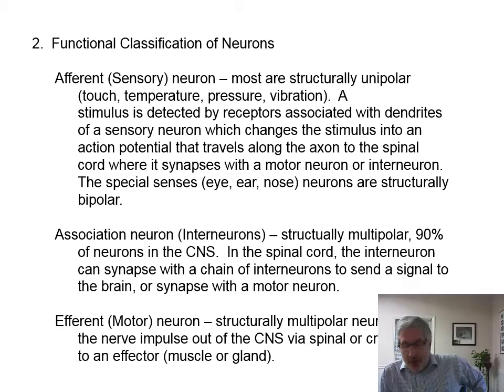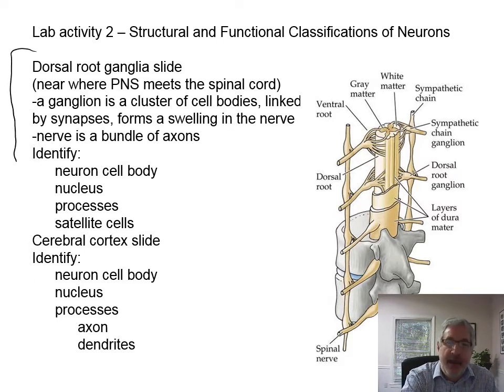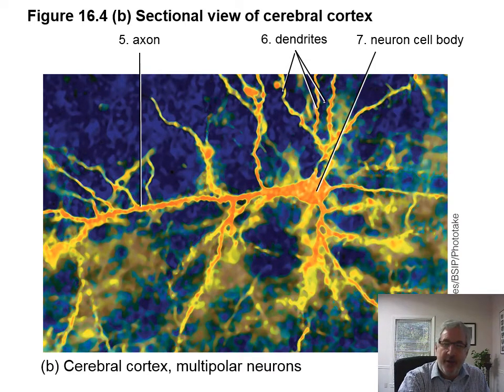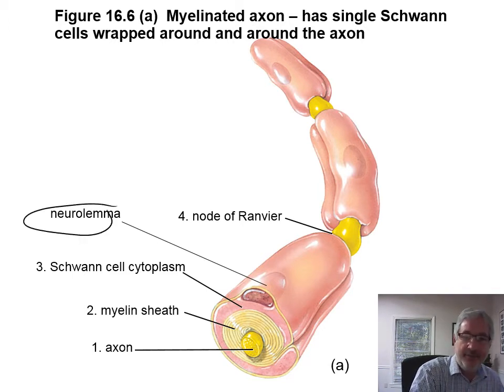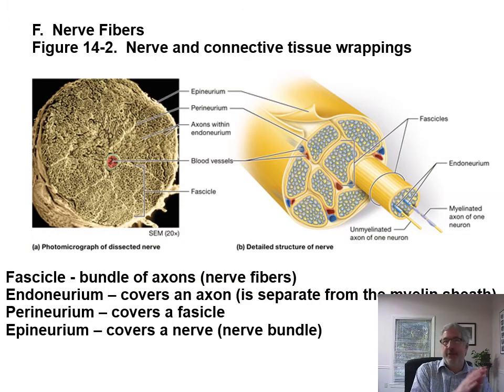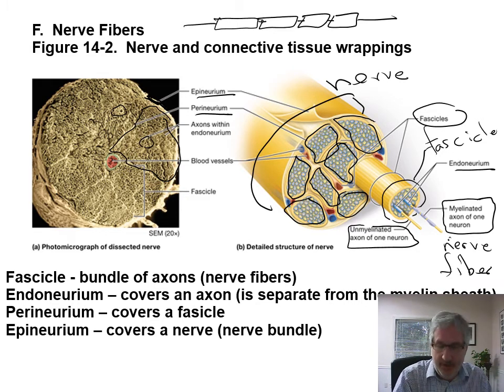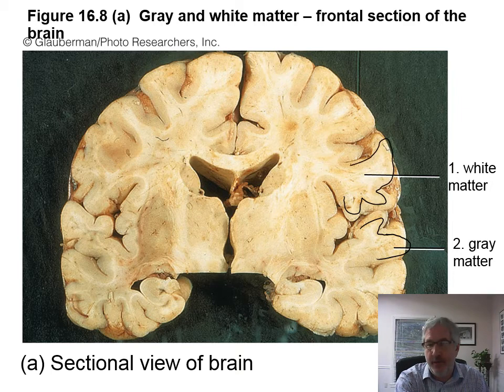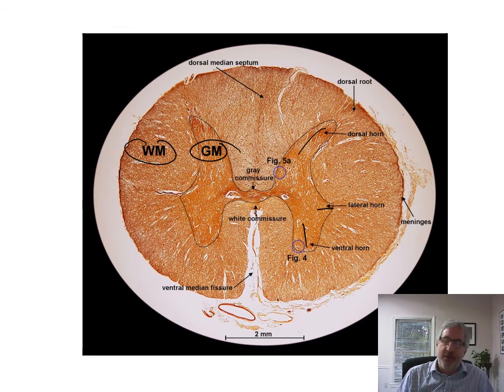Lab 10 PP - Unit 14 - Intro to Nervous System - Part 4